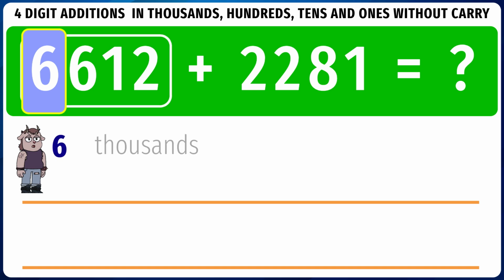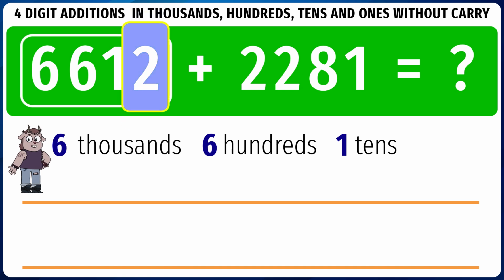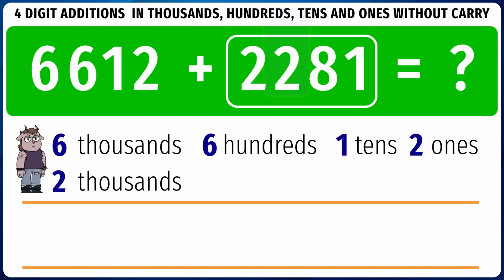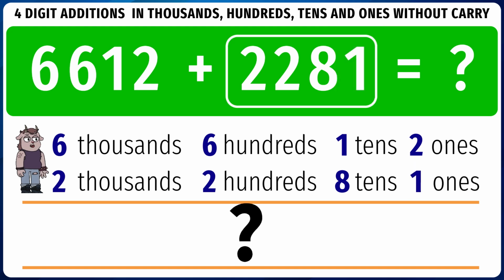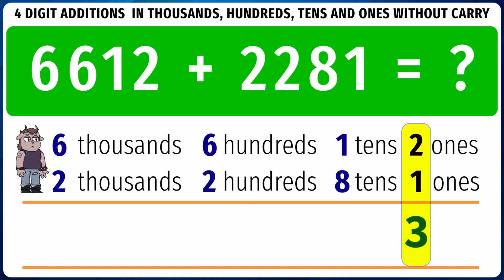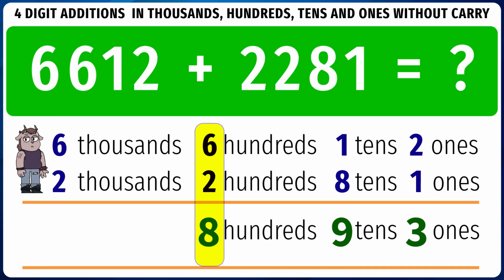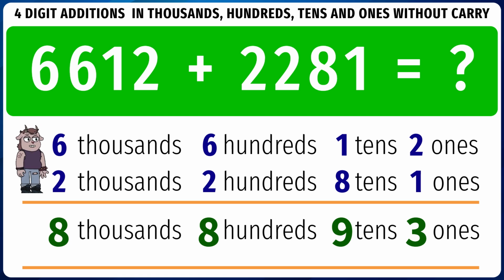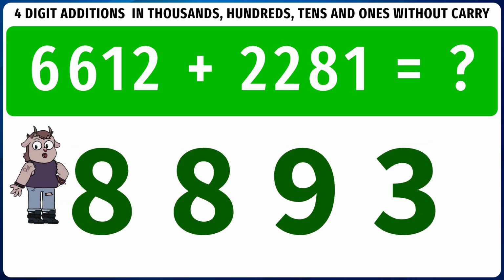Master 4-Digit Addition | Fun & Easy Math for Grade 3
Learn how to solve 4-digit addition problems with ease! This animated lesson is perfect for Grade 3 learners, introducing the concepts of addition with carrying. Watch step-by-step examples and practice solving exciting problems to strengthen your math skills.

🌟 What You Will Learn:
✔️ How to add 4-digit numbers with and without carrying.
✔️ Understanding place values (thousands, hundreds, tens, ones) in addition.
✔️ Real-world examples to make learning relatable and fun.

🎓 Perfect for Grade 3 learners, parents, and teachers looking for engaging math lessons!

📕 Grade 1 Textbook

📕 Grade 2 Textbook

📕 Grade 3 Textbook

📕 Grade 4 Textbook

📕 Grade 5 Textbook

G 3 2 15 4 DIGIT ADDITIONS  IN THOUSANDS, HUNDREDS, TENS AND ONES WITHOUT CARRY